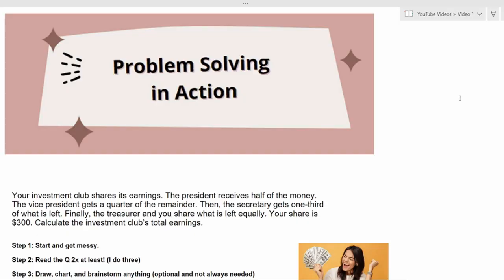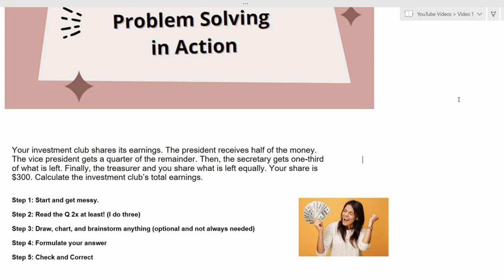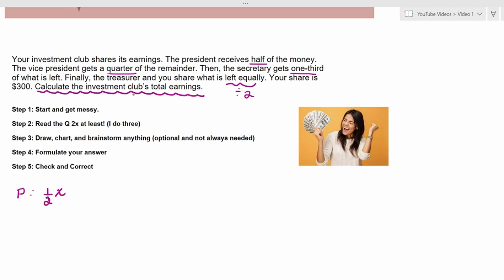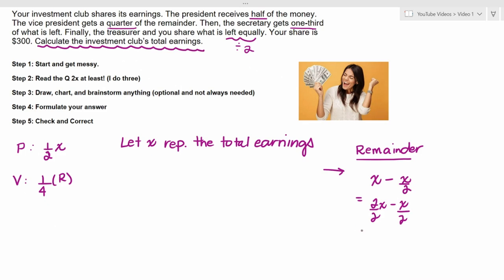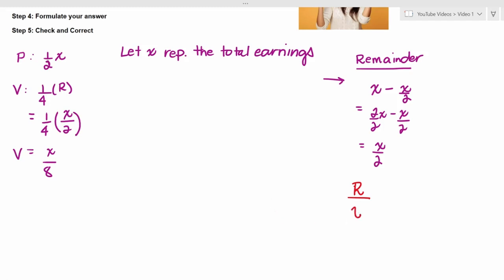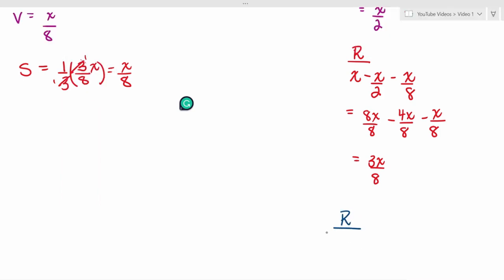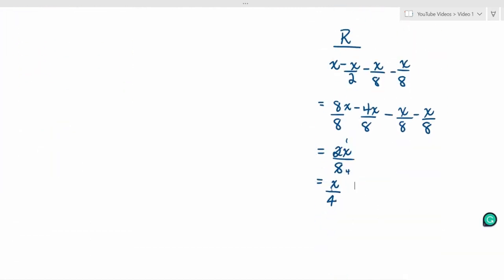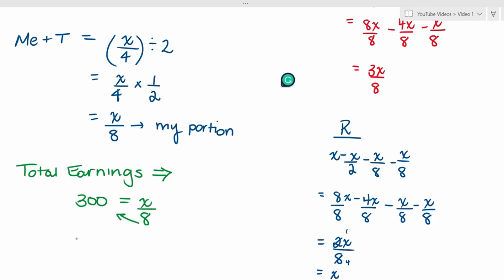5 Easy Steps To Problem-Solving In Math - Part 2 Solving a Tougher Math Question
Download the worksheet to follow along!

Want to practice solving tougher math questions? Use these 5 tips to get to the final answer. We, teachers, use these strategies naturally now as we approach new and advanced math problems. Try using them over and over again and watch how much better you can get at solving harder math problems. 🙌🏼

ABOUT ME: I’m Danielle. I teach students how to learn math with strategy so they can unleash their true math potential, save time, and get better grades with ease.

00:00 Introduction
00:58 Practice Solving Tougher Math Question
10:55 Conclusion